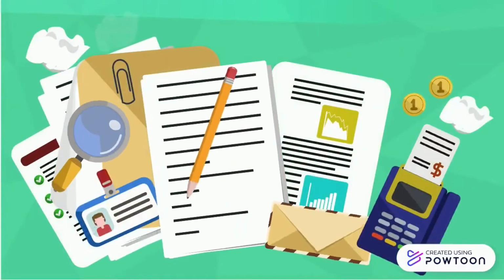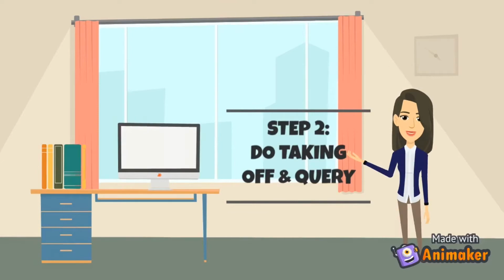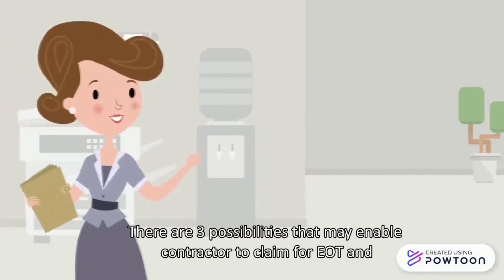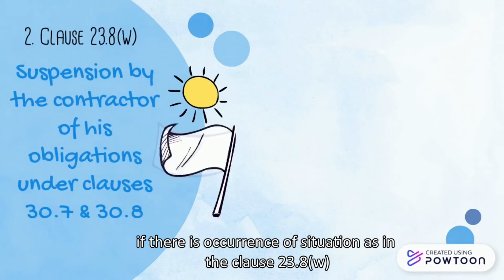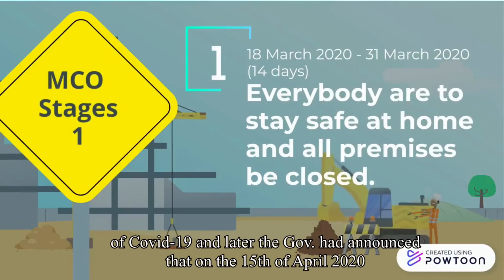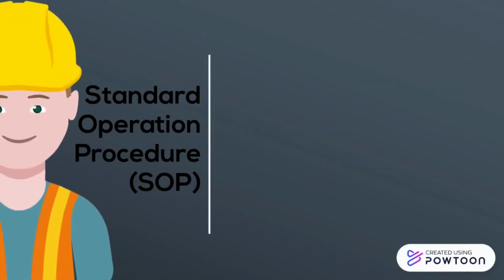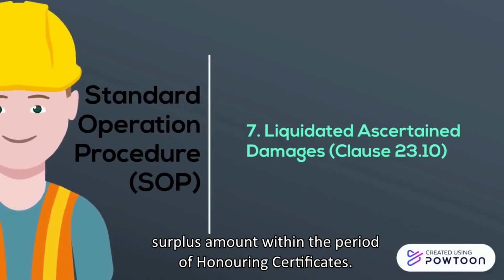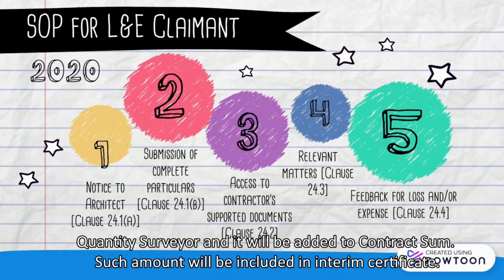Universiti Malaysia Sarawak (RISM QS Symposium 2020)